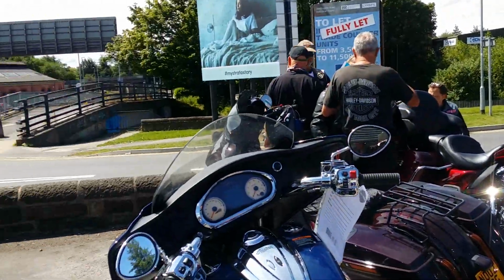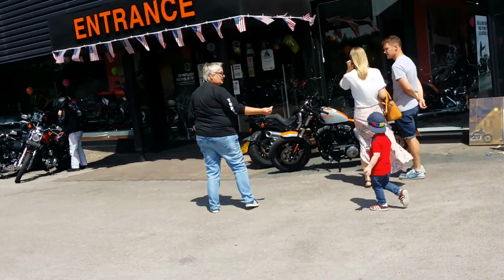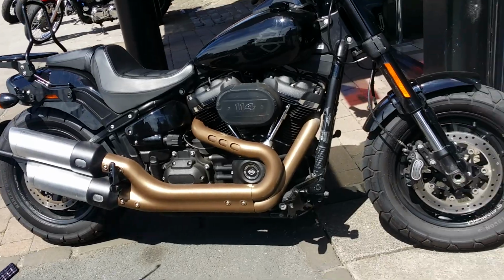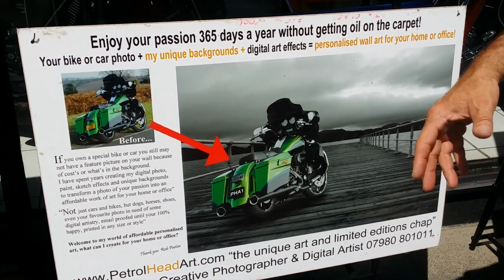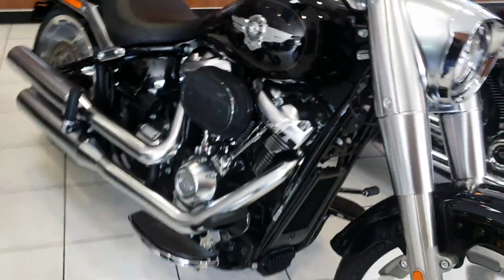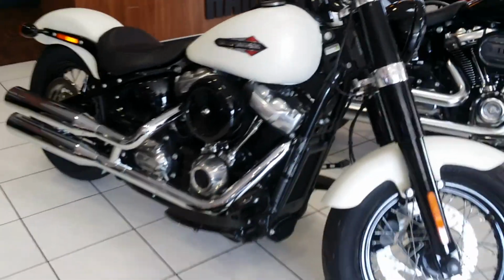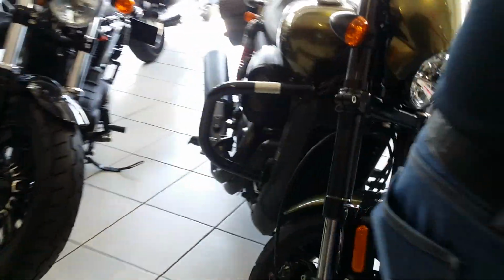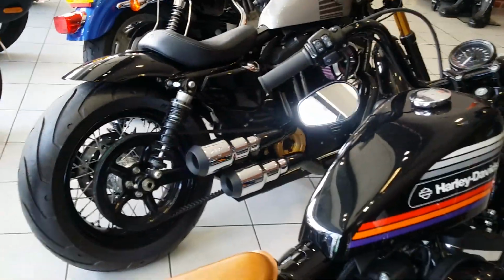Harley Davidson UK 6TH JULY 2019 BIKER BASH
Welcome to leeds Harley Davidson for the yearly biker feastival the shop holds evry year with bikes and discounts and music a plenty to enjoy and see and eat you way to a happy day filled with sun, sandwhiches and best of all, beastly american V-Twins. Enjoy My View